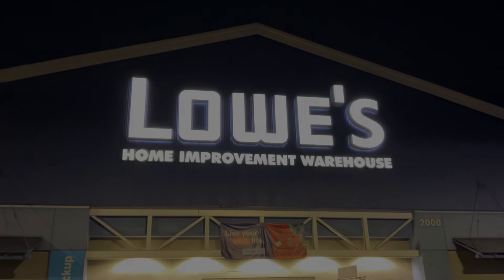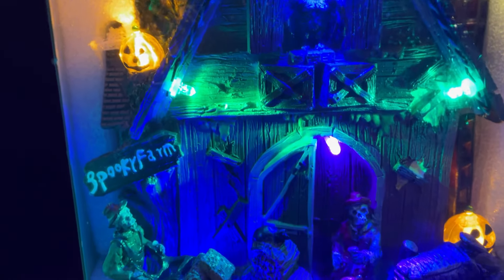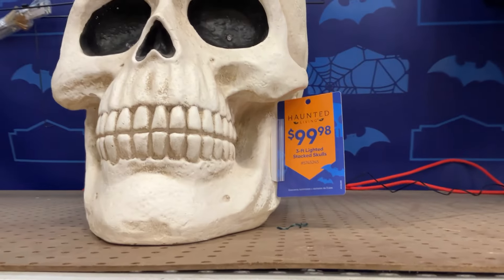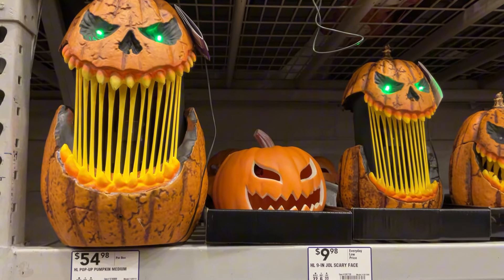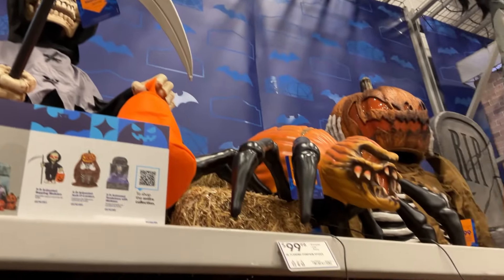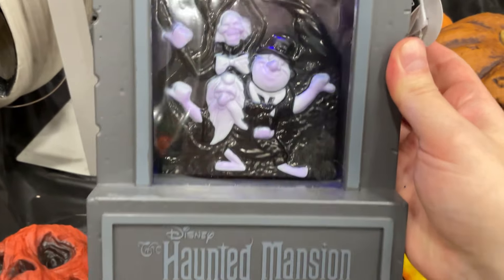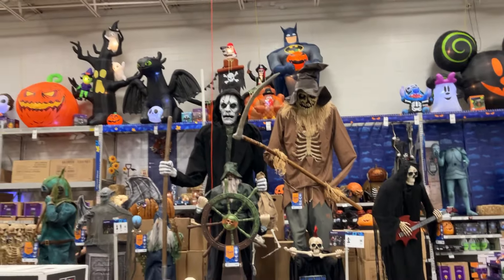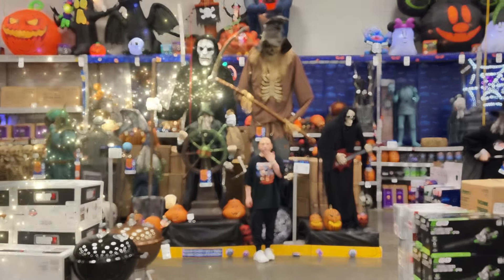Lowe's Giant Halloween Vlog 2024! Lowes Animatronics Are Huge and Creepy! Walkthrough with Prices!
Lowe's Giant Halloween Vlog 2024! Lowes Animatronics Are Huge and Creepy! Walkthrough with Prices! I hope you enjoy this video!

I purchased everything in this video myself. Thank you.

Halloween Ghost Haul - Lets Have a Scary Ghost Show and tell! From Props to Blow Up Ghosts! 👻

Ghoulies Fish, Rat and Cat Collector Plushies Unboxing and Review! Ghoulies 2 Plush Toy From Toynk